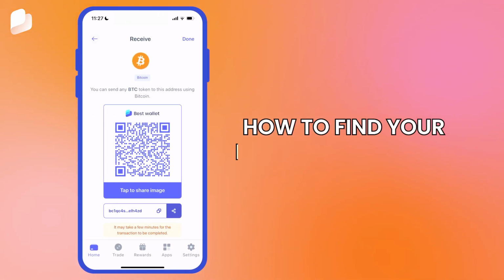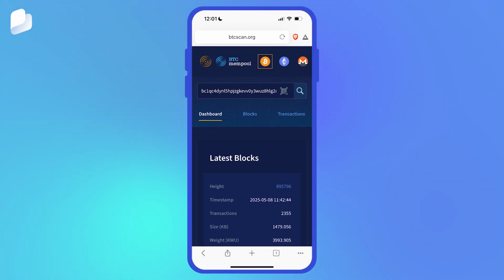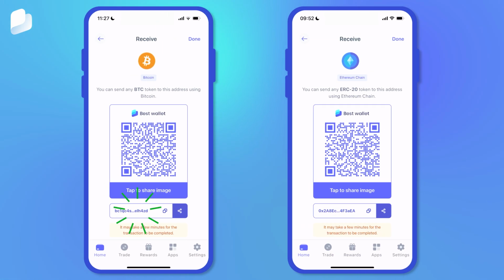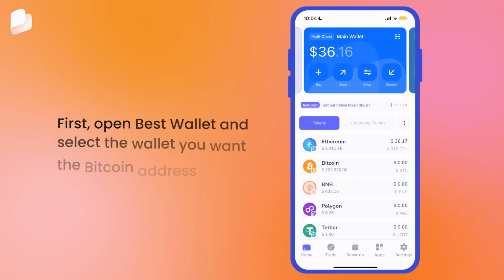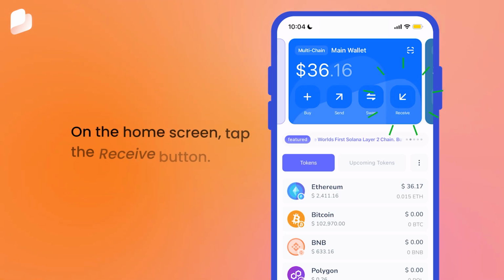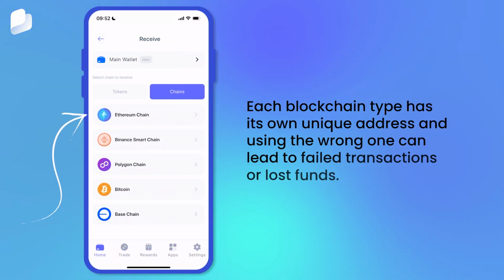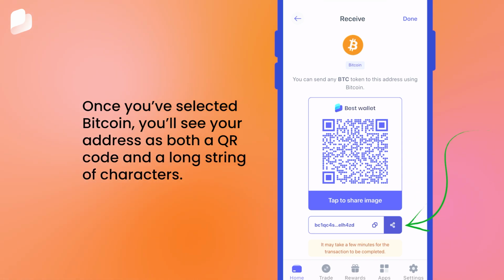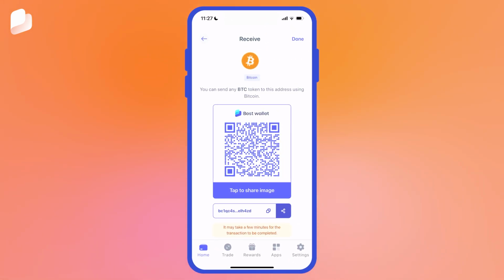How To Find Your Bitcoin Address in Best Wallet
In today's quick tutorial, learn how to find your Bitcoin network address in Best Wallet. This is relevant only for your multi-chain wallets in Best Wallet, and is useful if you want to receive Bitcoin (BTC), view your wallet on a blockchain explorer, or to share with Best Wallet customer support!

\\ This content is not intended or suitable for individuals residing in the UK //